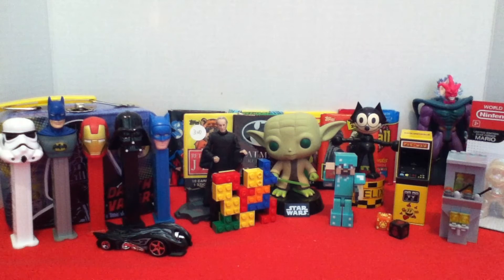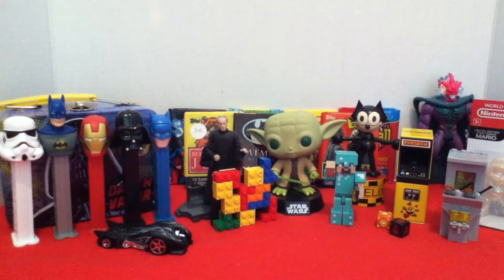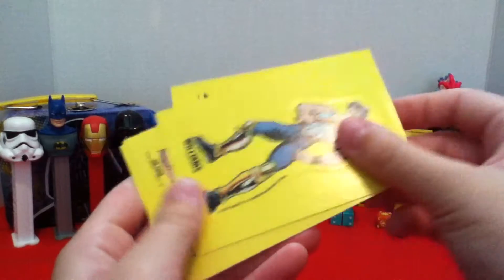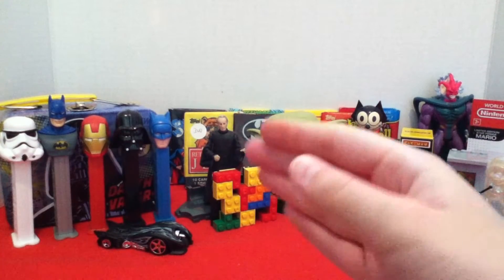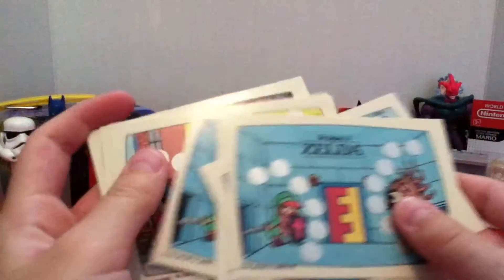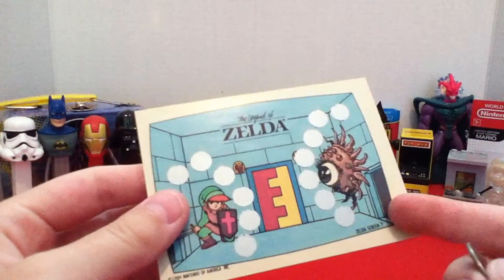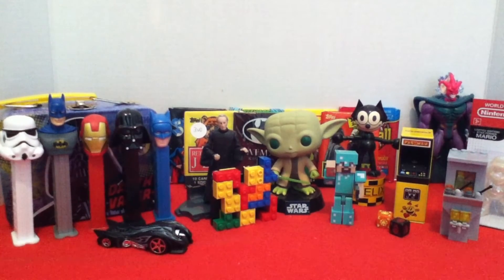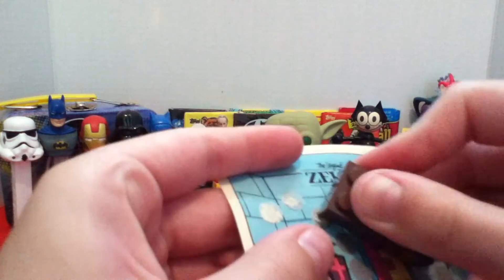Pack Opening | Can we scratch it?! | 1989 Nintendo Gamepack Scratch Cards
I really could not stand the fact of what happened on this video!!! I CAN'T BELIEVE IT!!!